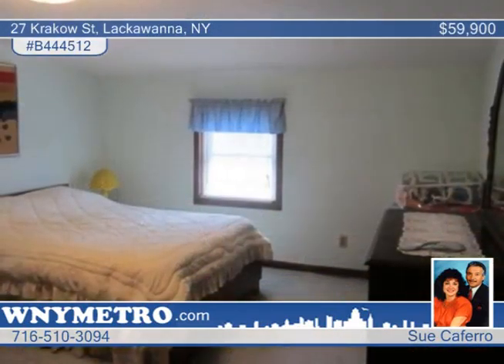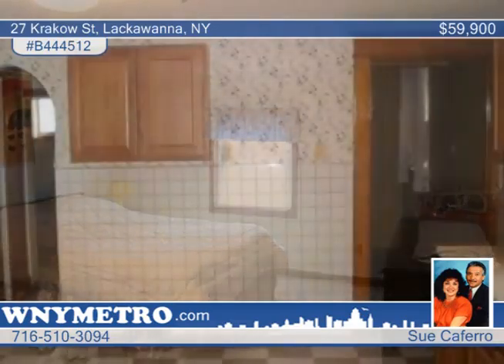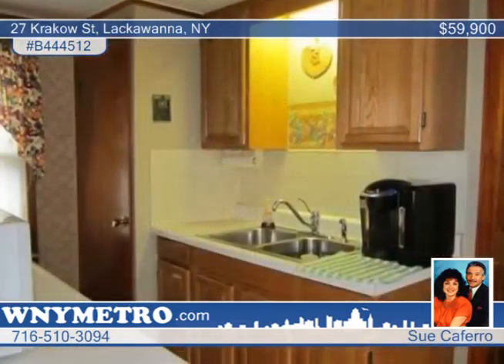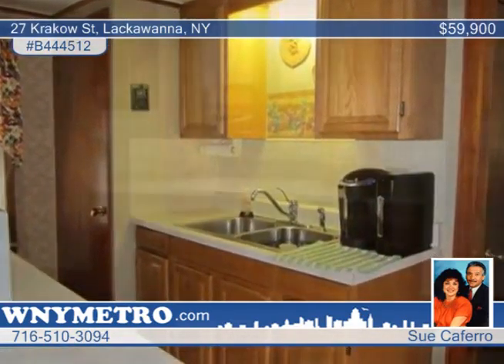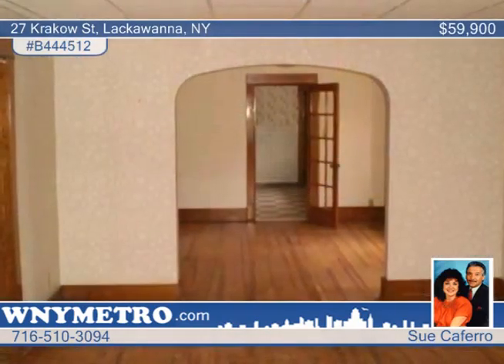27 Krakow St Lackawanna, NY Homes for Sale | wnymetro.com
27 Krakow St, Lackawanna, NY

Incredibly, affordable home with updates and double lot. Some newer windows, concrete work. Full basement and attic and bonus sunroom! 11X7 Rm. perfect for office or nursery or potential 4th bedroom. 6yr old frunace, new kitchen! Updated electric copper plumbing and more. Double lot with a curb cut, ready for a driveway.